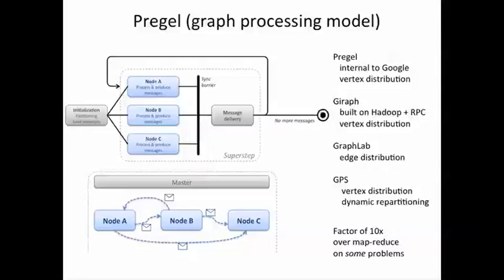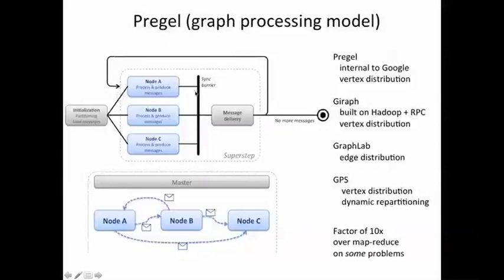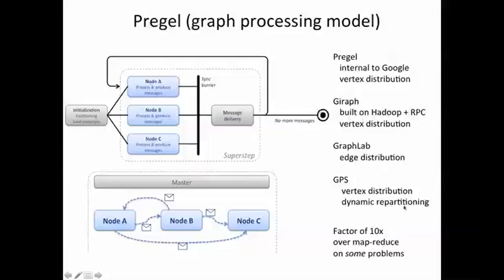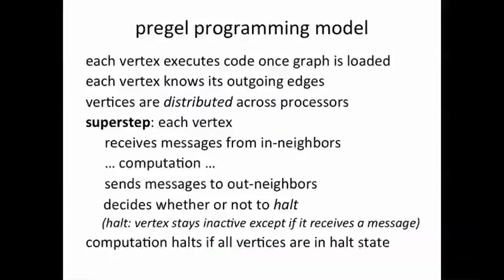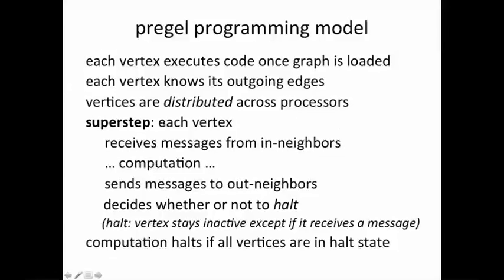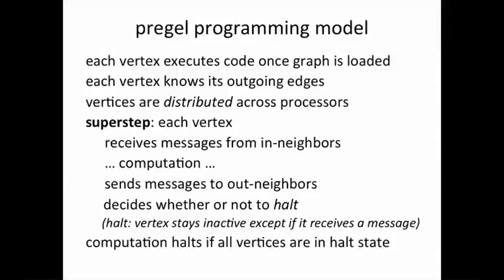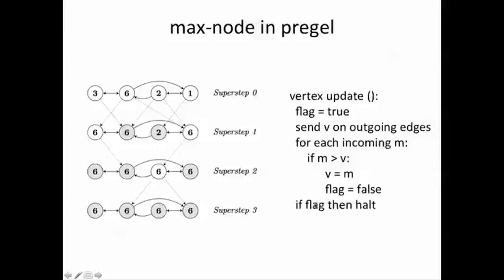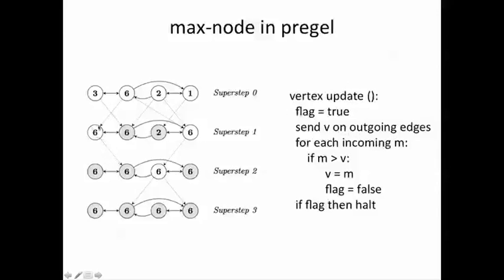7 3 4B 3 Pregel Model 8 15